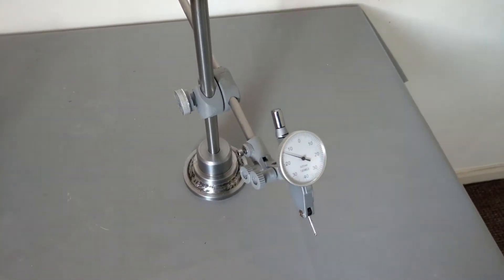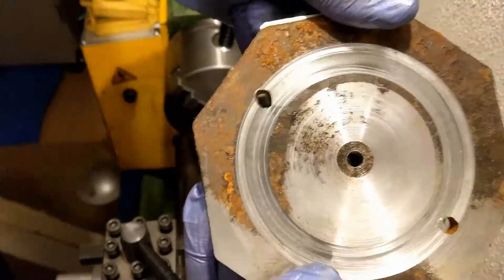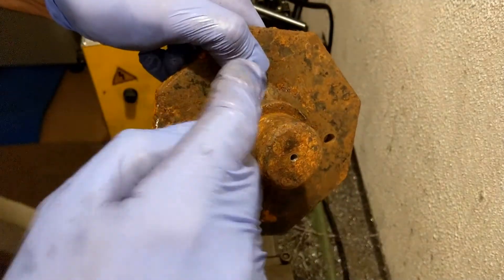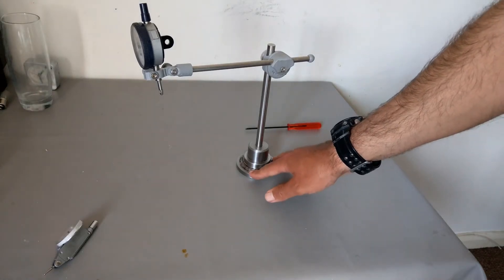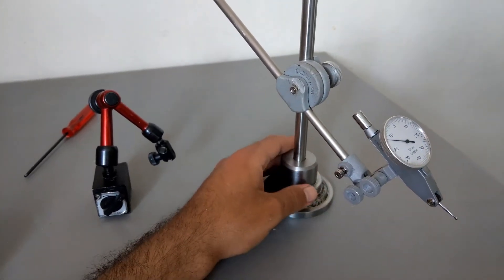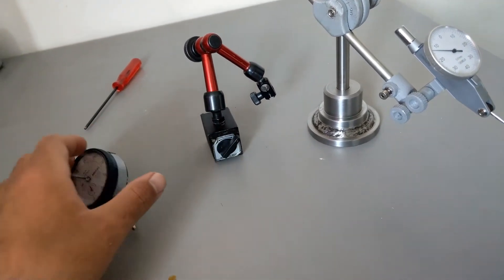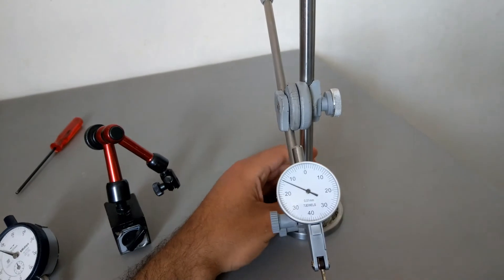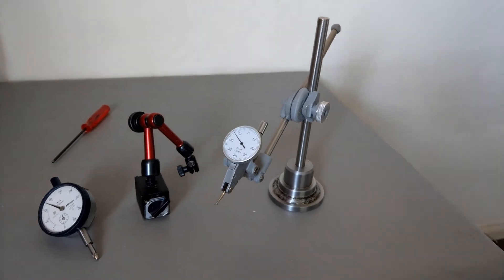Dial Indicator Stand , Build A Dial Stand from Scrap Materials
just had some scrap parts and turned into a dial indicator stand .

IN LINK BELOW YOU CAN DOWNLOAD THE PRINTED PARTS